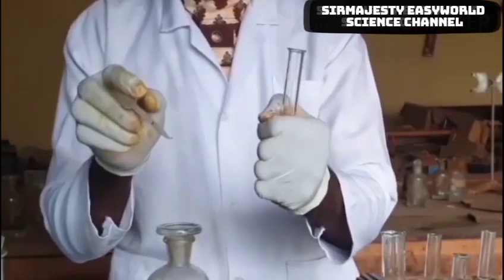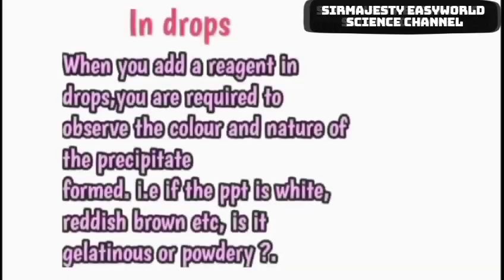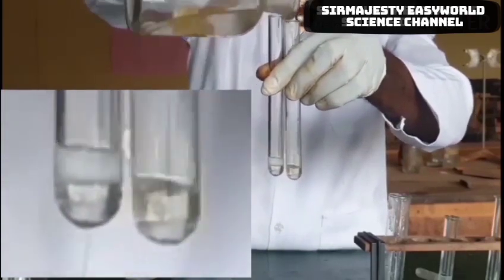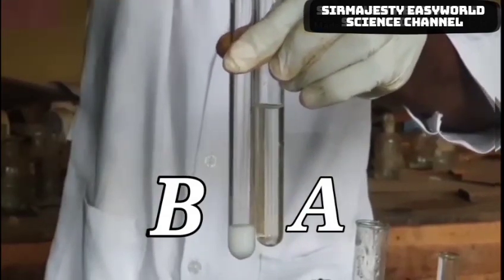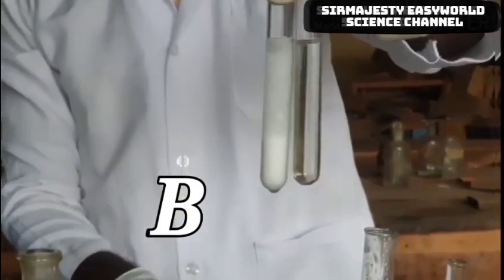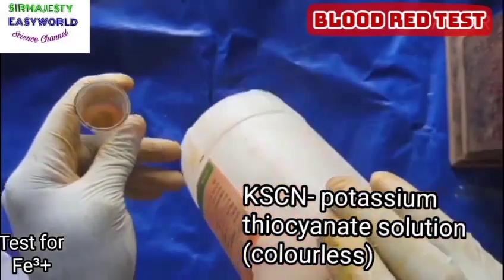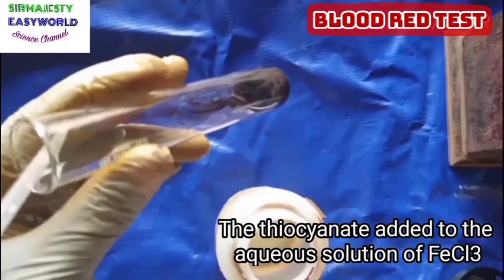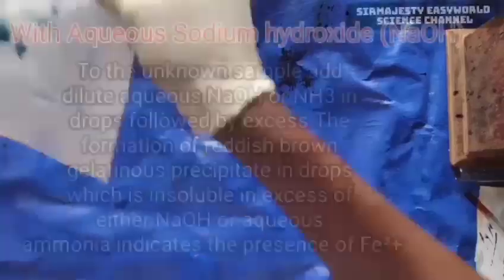Detailed Test for cations (2023 WAEC prep. alternative A & B Practical solutions)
Detailed salt analysis